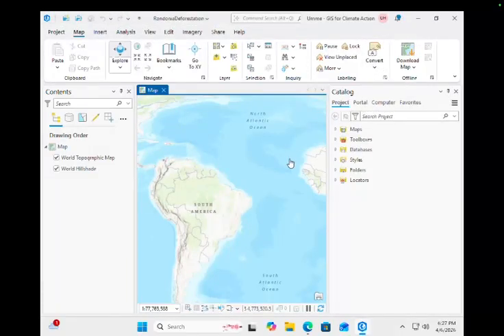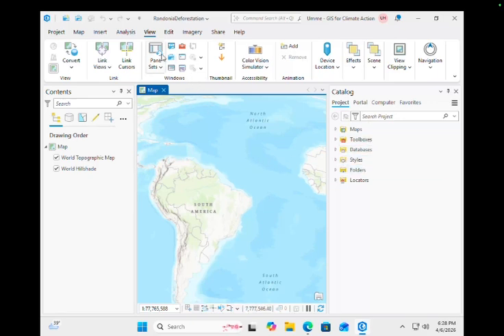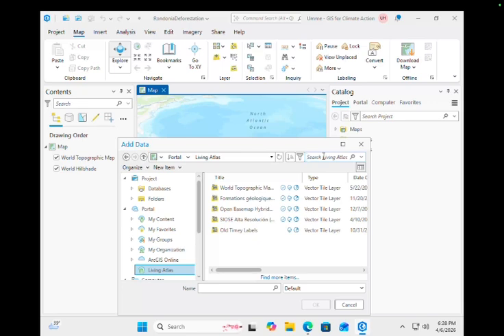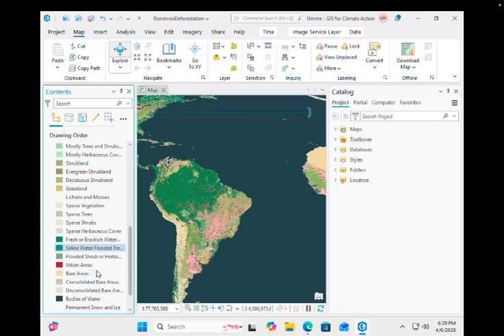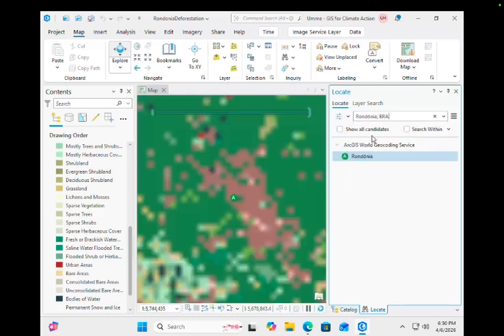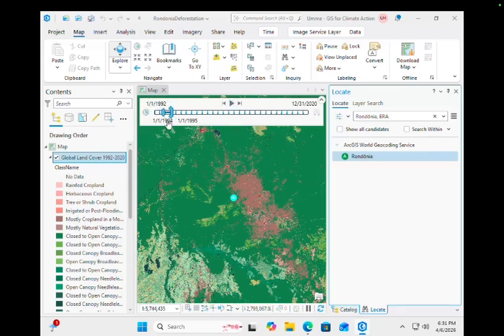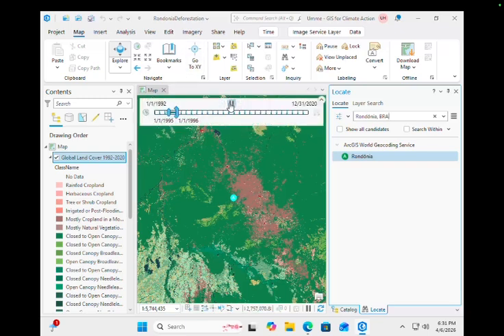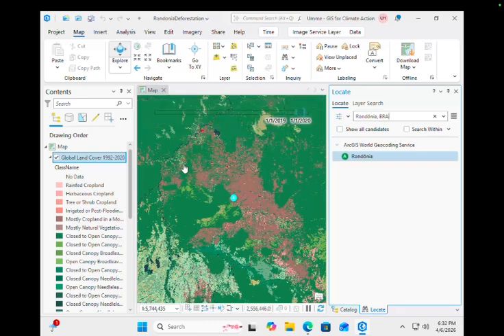Monitoring Deforestation in the Amazon (1992–2020) | ArcGIS Pro Time-Series Analysis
Project Overview:
In this technical walkthrough, I visualize nearly three decades of land-cover change in Rondônia, Brazil. By leveraging time-enabled imagery, we can see the stark transition of the Amazon rainforest into agricultural and urban landscapes.

This project was completed as part of an Esri MOOC (Massive Open Online Course). A sincere thank you to the Esri Training team for providing the curriculum and the ArcGIS Living Atlas for the data access that made this visualization possible.

Key Technical Skills Demonstrated:

Data Sourcing: Accessing the ESA Climate Change Initiative dataset via ArcGIS Living Atlas.

Temporal Analysis: Configuring and using the ArcGIS Pro Time Slider to animate 28 years of data.

Spatial Management: Creating geographic bookmarks for efficient navigation within a study area.

Visual Interpretation: Identifying land-cover classes (Forest vs. Cropland/Urban) through symbology.

Workflow:

Connecting to Portals: Sourcing "Global Land Cover 1992–2020" from the Living Atlas.

Locating the Study Area: Navigating to the state of Rondônia, Brazil.

Time-Series Visualization: Activating the temporal properties of the imagery to observe deforestation trends.
Tools Used: ArcGIS Pro
Data Credits: European Space Agency (ESA) Climate Change Initiative / Esri Living Atlas.

Note: This is my first video on the channel! I was a bit nervous during the recording, so please excuse any minor stumbles in my speaking. I’m excited to continue improving and sharing more GIS insights with you all!